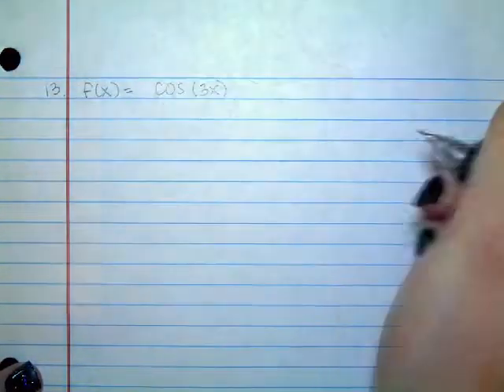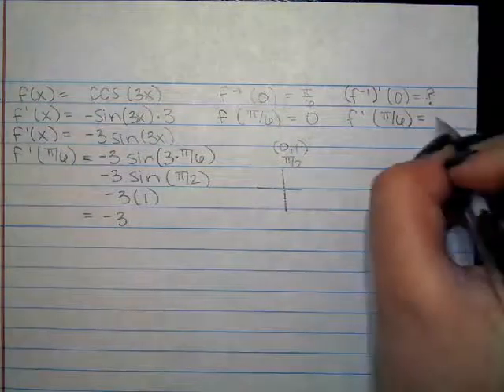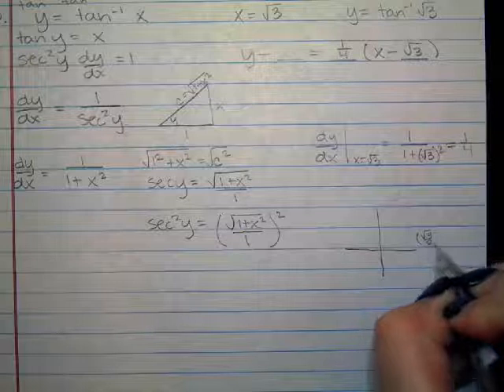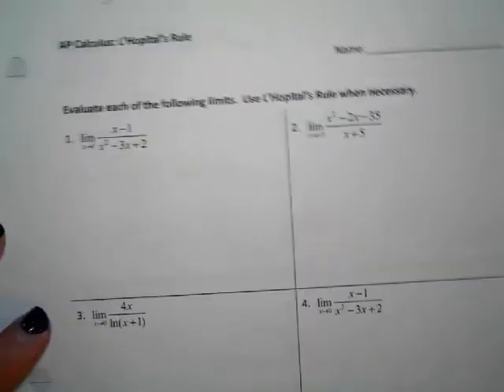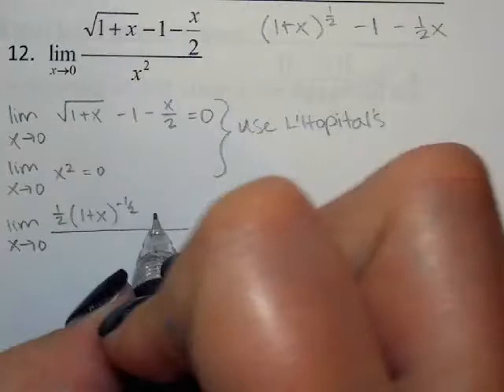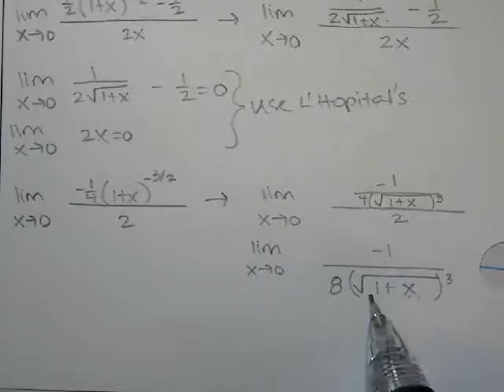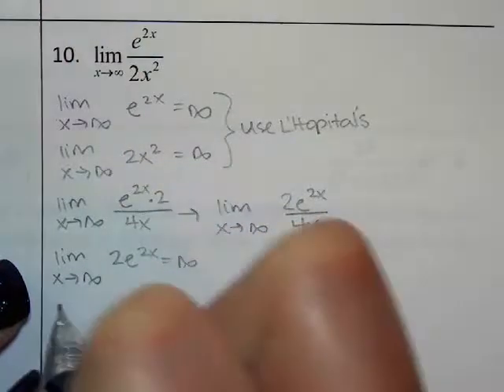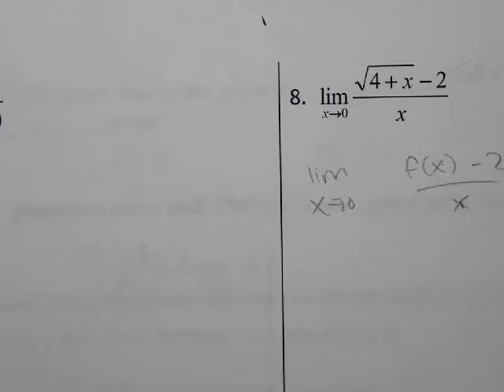L'Hopital's Rule Class Notes